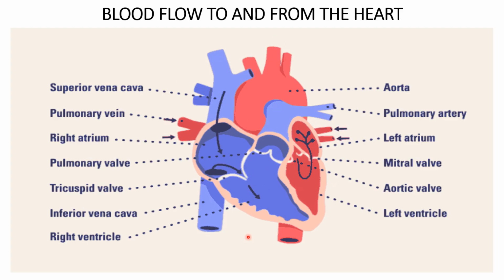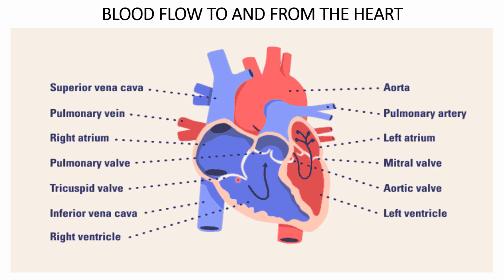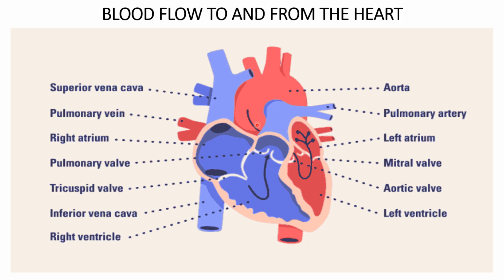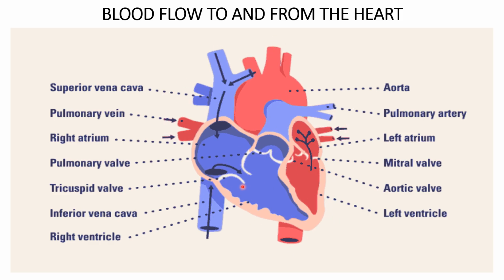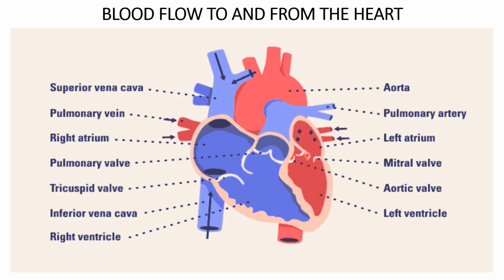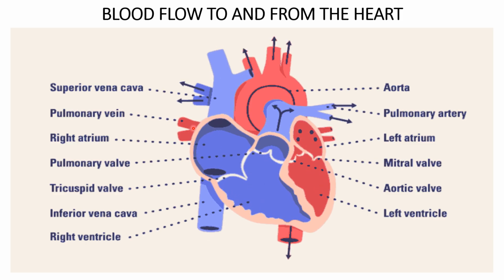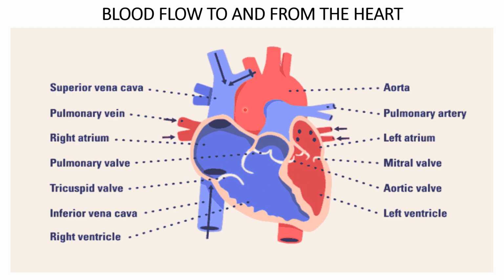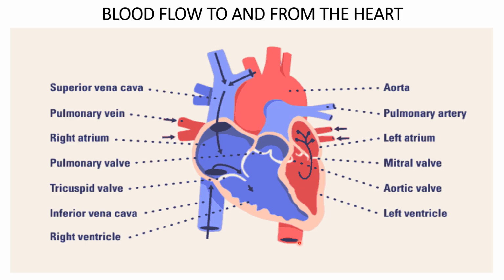BLOOD FLOW TO AND FROM THE HEART ANSWERS FOR INTEXT QUESTIONS CLICK IN DESCRIPTION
CBSE, CLASS 10, BIOLOGY, LIFE PROCESSES, # BLOOD FLOW TO AND FROM THE HEART#INTEXT Q & ANS PDF LESSON 1 & 2#